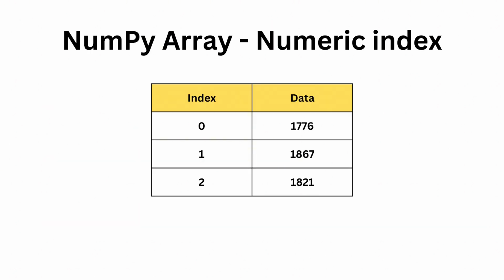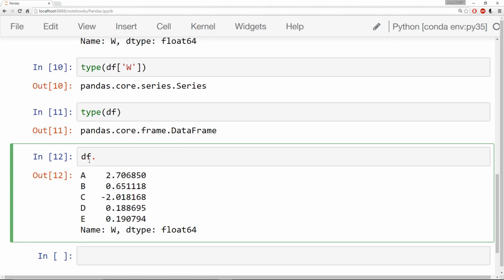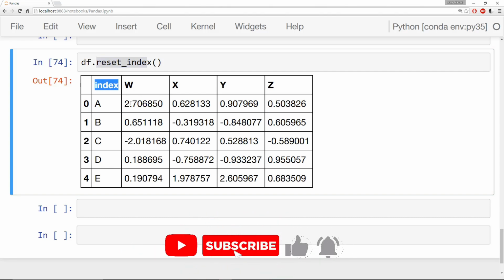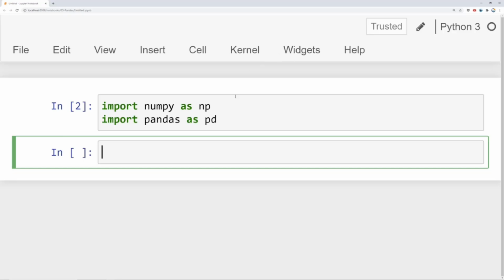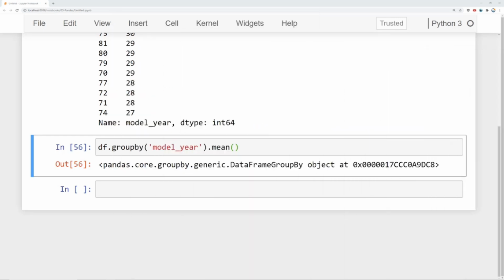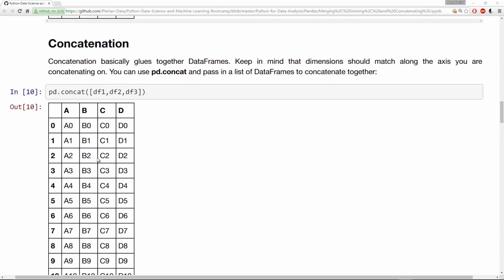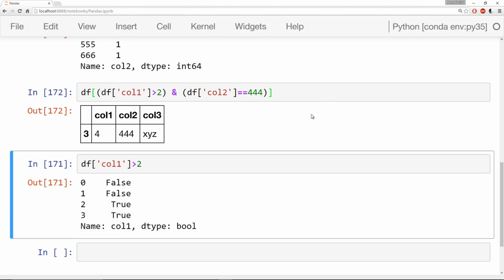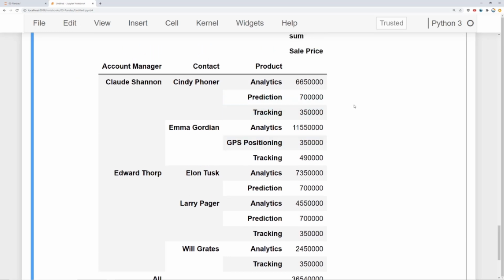Data Analysis with Pandas in Python | Learn Series, DataFrames, GroupBy, Merging & More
🚀 Unlock the full power of Pandas in Python with this comprehensive tutorial!
In this video, we dive deep into everything you need to know to work with data using the Pandas library. Whether you're a beginner or looking to level up your data manipulation skills, this guide covers it all — from creating Series and DataFrames to handling missing data, performing groupby operations, merging & joining datasets, and working with pivot tables.

📌 Timestamps:
0:00 Introduction to Pandas
1:55 Series
21:21 DataFrame
38:05 Conditional Selection
54:54 Multi-Indexing
1:03:12 Handling Missing Data
1:33:22 GroupBy Operations
2:02:35 Merging, Joining & Concatenating
2:11:19 Data Input & Output
2:25:02 Common Data Operations
2:33:22 Pivot Tables

🔧 Tools Used: Python, Pandas
📊 Perfect for: Data Analysts, Python Developers, Data Science Enthusiasts